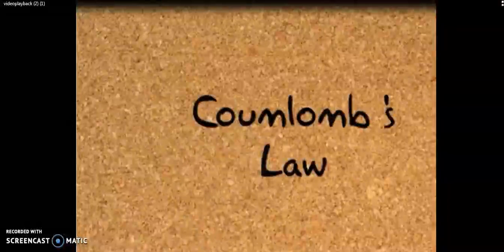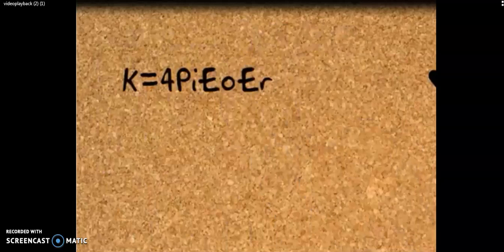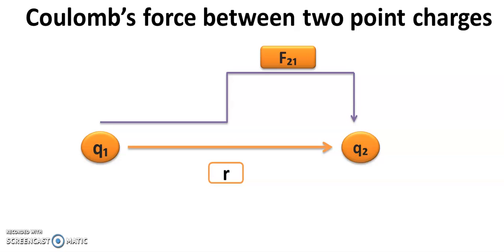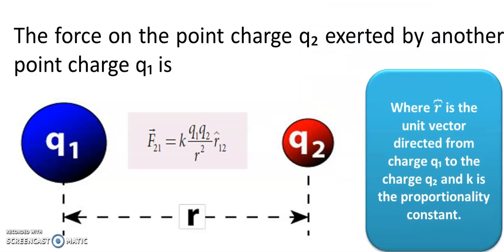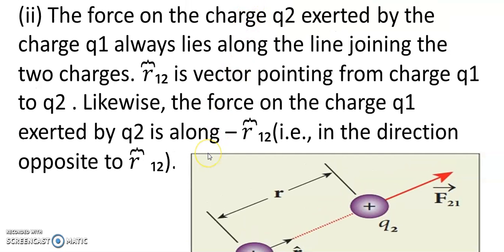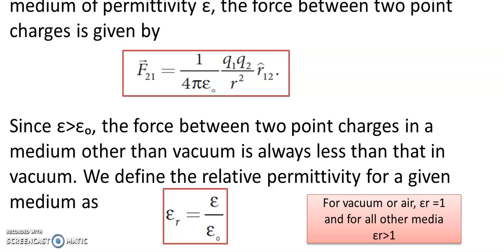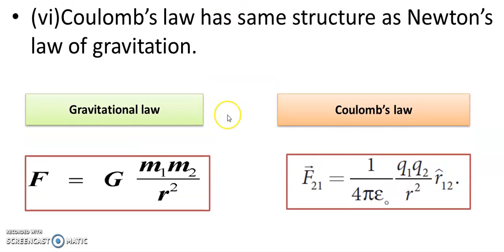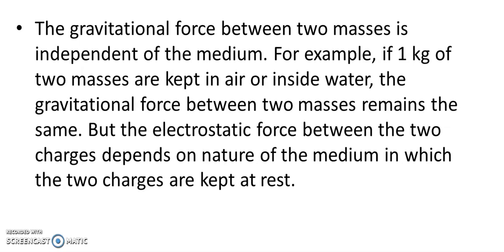12 - Physics - Electrostatics - Coulomb's Law - Ms. Jency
12 - Physics Volume 1- Chapter 1 -Electrostatics - Coulomb's Law - Important aspects of coulomb's law - Ms. Jency (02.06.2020)